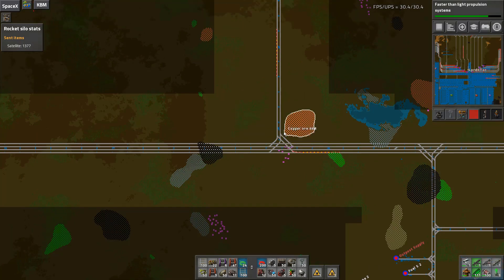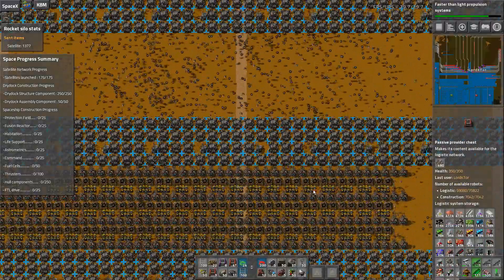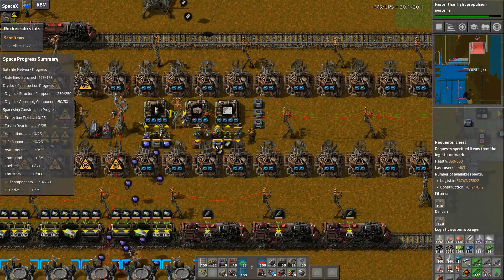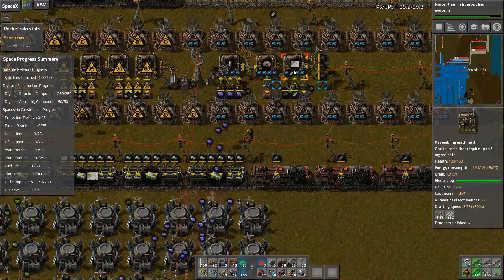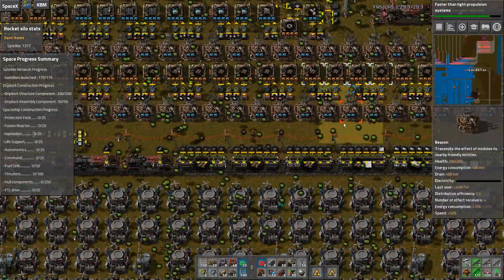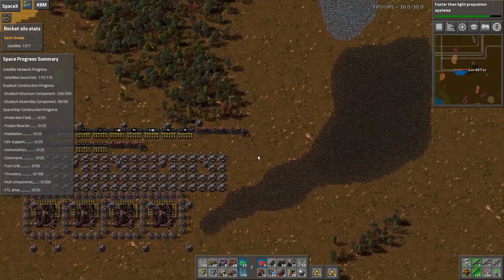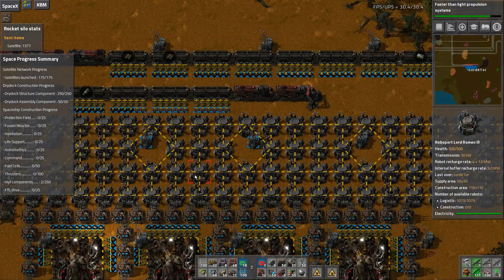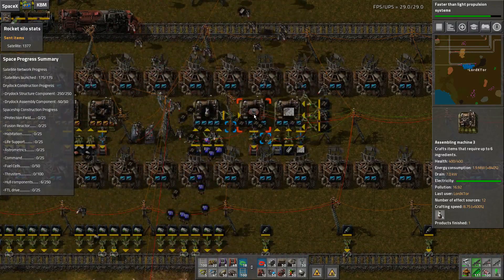Factorio SpaceX Extreme EP93: Hull Components!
Factorio version 0.15 end game play using the Space Extension Mod (SpaceX) on extreme settings - science 16x the normal mod price, space components increased 16 fold, and the number of launches required for all components multiplied 25 times.